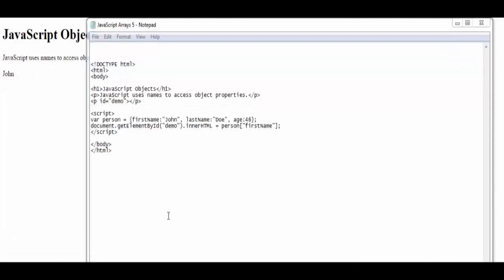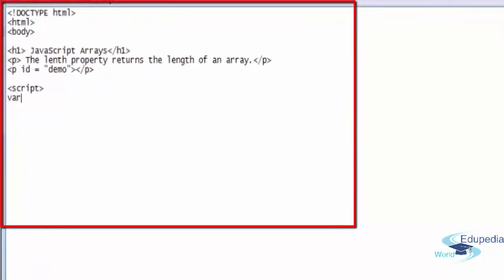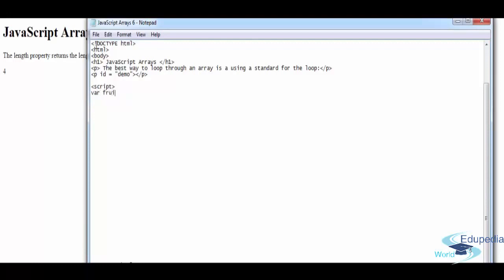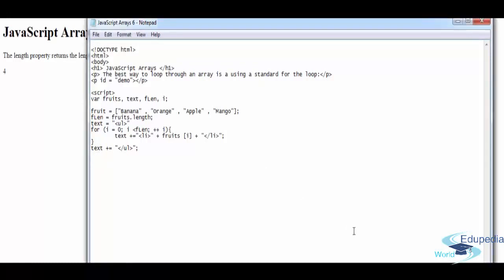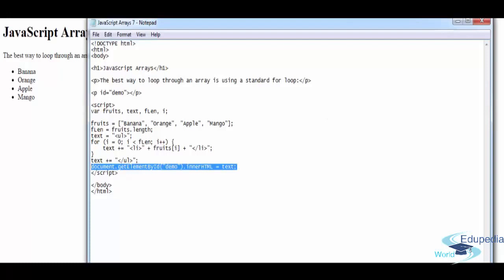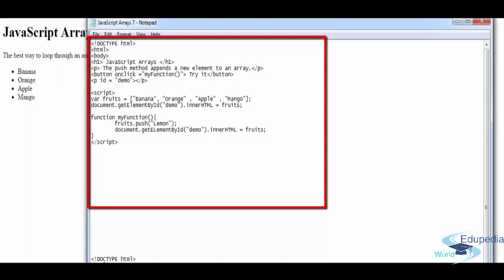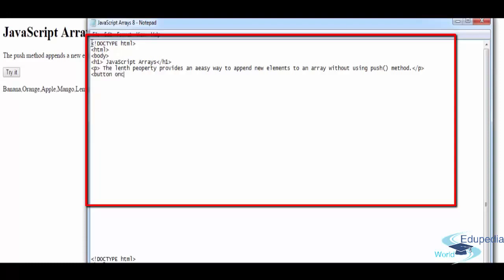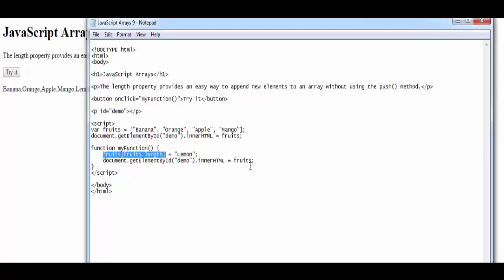Java Script | Arrays Part 2 | Lecture 27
Java Script

Lecture 27

-Arrays Elements Can Be Objects

-Arrays Properties And Method

-Introduction

-Examples of Arrays

-Using Standard Of Loop

-Different Functions Used

Online Education,